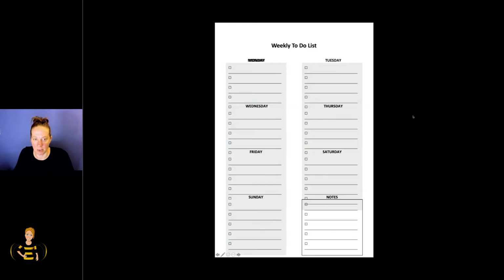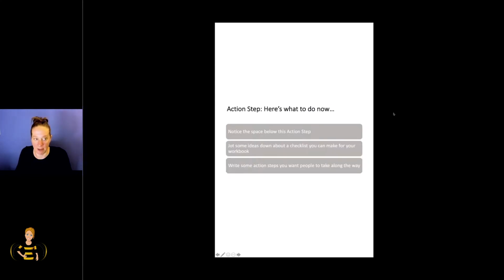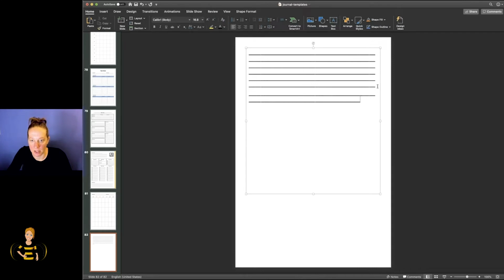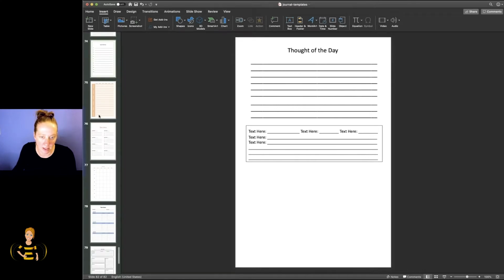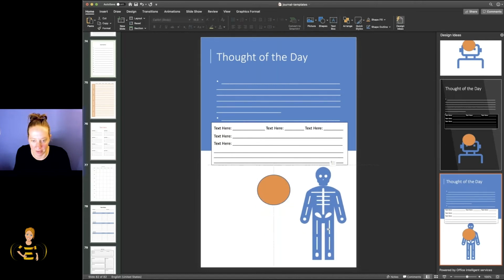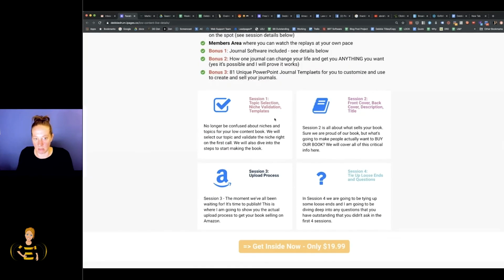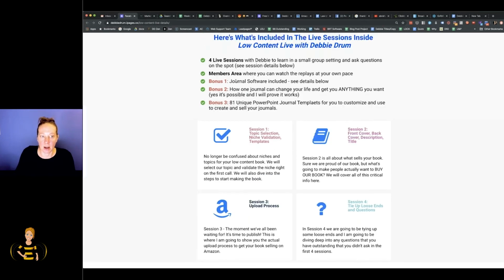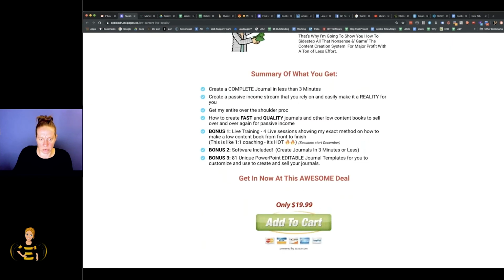Create Your Own Journal Pages Using PowerPoint (And SELL Them!) 💰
Learn how to make interactive content and create your own journal pages that you can sell!

Using PowerPoint to create templates is simple. You can even use Google Slides if you don’t own PowerPoint. The best thing about templates is that they are fully customizable. You can add graphics and pictures to make them unique!

Journals are powerful and can be life-changing! Many people use journals daily so there is a large market for them. Designing journals and other low content digital products can generate a nice stream of passive income for you. Creating journals for money is a good way to get started!

Regular school teachers have generated over $4.4 Million just by selling simple low content like journals, workbooks, and other printables online. Retired 65+ people are quietly generating passive income streams turning out simple content (making several products in 1 day). High School Dropouts are even succeeding with this simple method!

Get my easy journal creation software. It has 25 templates for journals that allow you to create your own journal to sell QUICKLY

Debbie started marketing online in 2010 after Googling “How To Make Money Online.” She wanted to find out how to make money online starting from scratch. The idea was mind-boggling. She went through many obstacles trying to find her place in the trillion-dollar online marketplace.

Making a full-time living online is not easy. Debbie uses her past failures and successes to teach others how to earn a passive income to live off and achieve true financial independence.